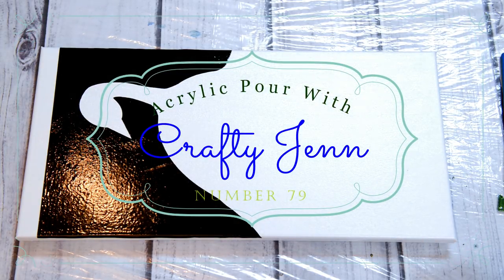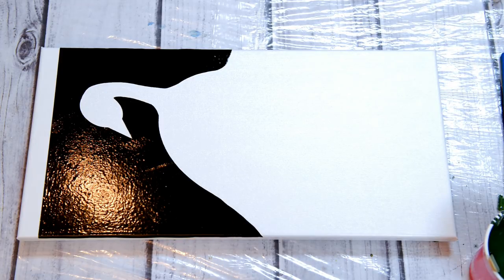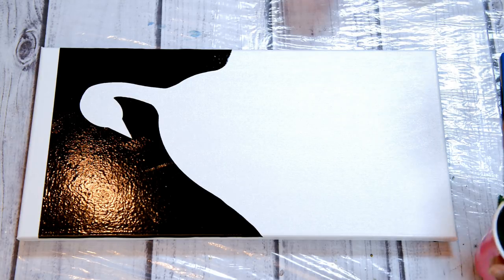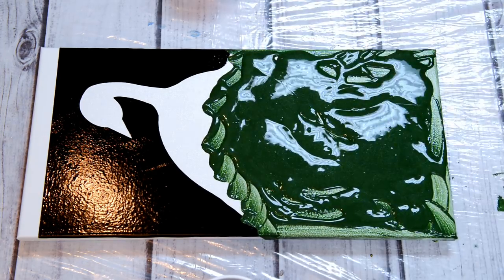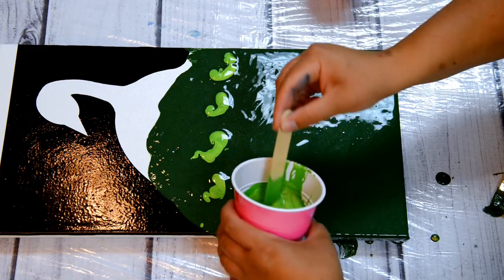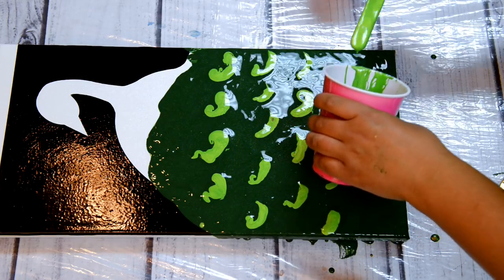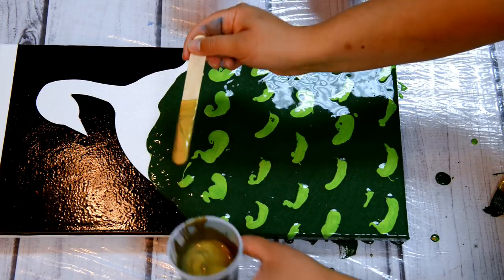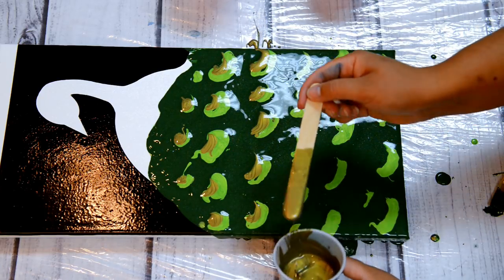(79) PRETTY PEACOCK Acrylic Pour/Swipe with iridescent colors!!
I have thought about how to do this one for a while and I love the way it turned out :) I wanted to create the beautiful peacock feathers but in an acrylic pour/swipe and I figured it out LOL Here's how I created this pretty peacock silhouette!

For Acrylic Pour and Resin Supplies please visit;